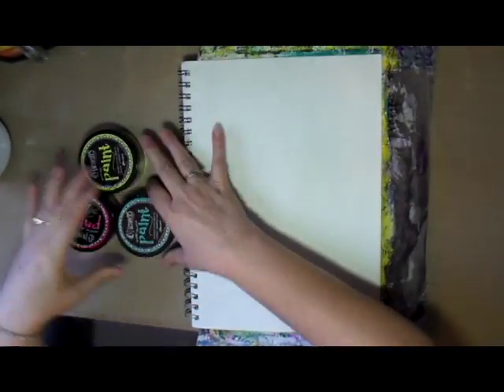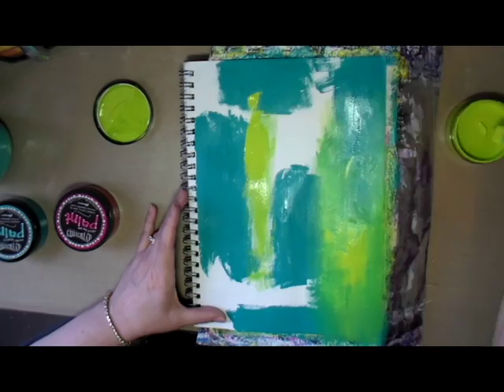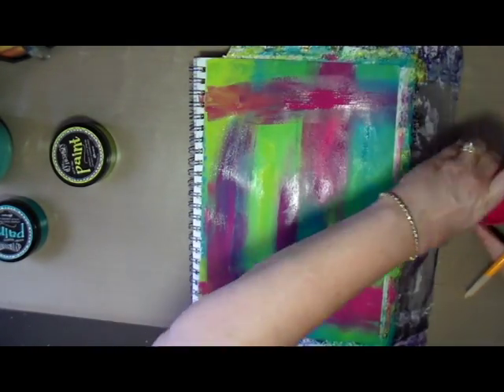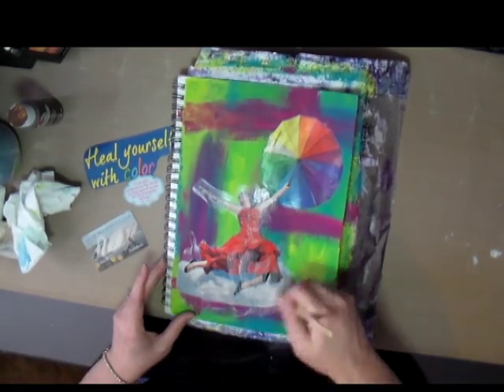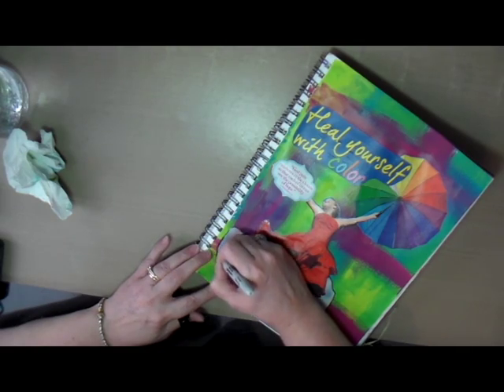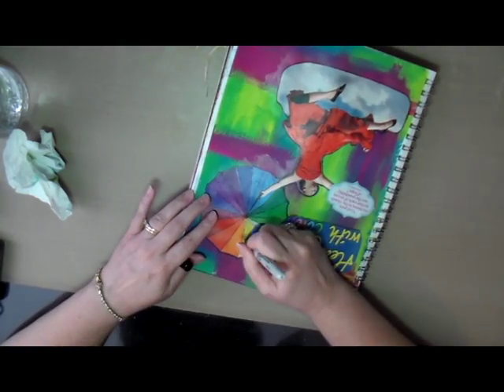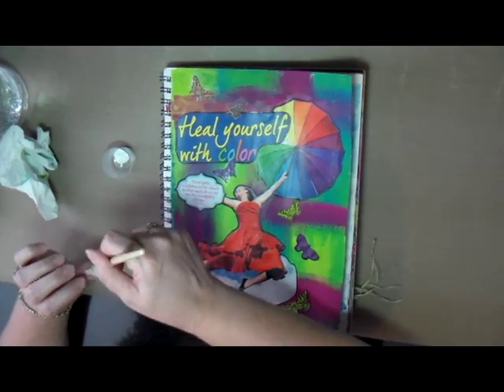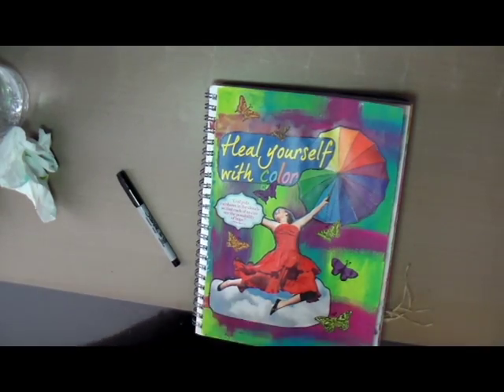Used Dylusions Paints to create Heal Yourself with Color journal page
Hello creative friends.  Join me as I create an art journal page using Dylusions paints, a picture and quote from my stash.